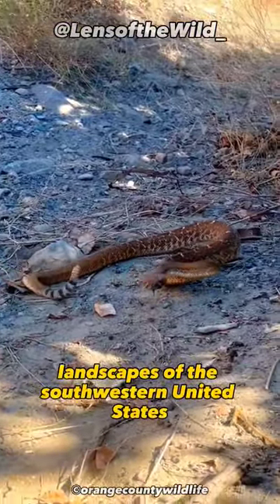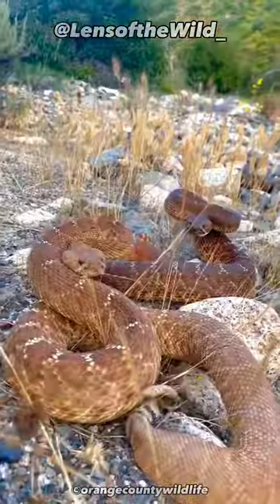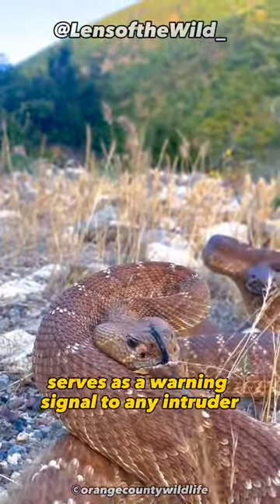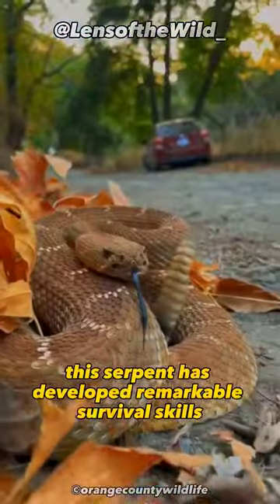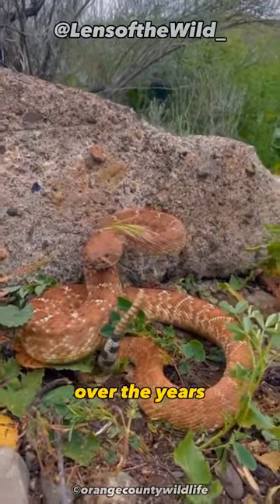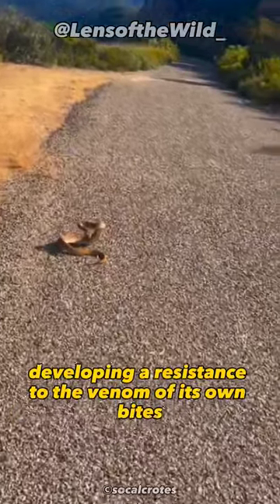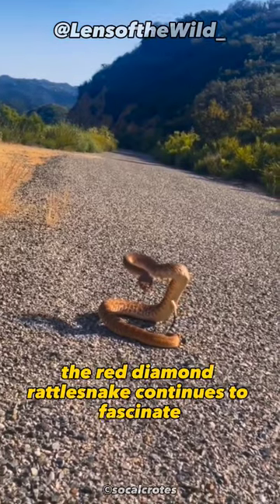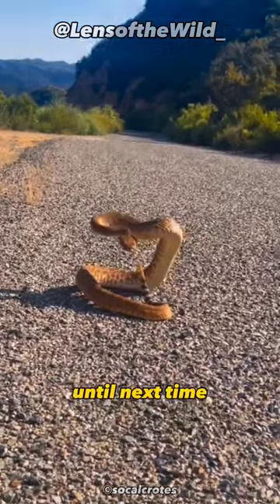Deadly Elegance: The Red Diamond Rattlesnake's Story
Born in the arid landscapes of the southwestern United States, the Red Diamond Rattlesnake is one of the most intriguing and feared creatures in the wild. Its name derives from the distinct triangular markings on its skin that resemble diamonds. Its vibrant coloring, a rare shade of red, serves as a warning signal to any intruder.

With a history dating back millions of years, this serpent has developed remarkable survival skills. Its diet primarily consists of small mammals and birds, which it hunts with deadly precision. Over the years, the Red Diamond Rattlesnake has also adapted to its harsh environment, developing a resistance to the venom of its own bites, allowing it to confront dangerous prey.